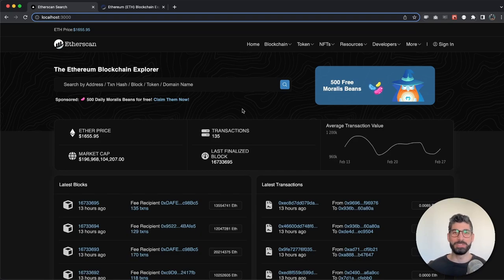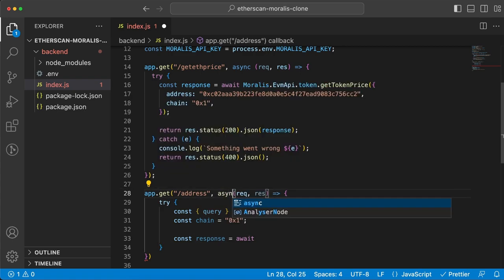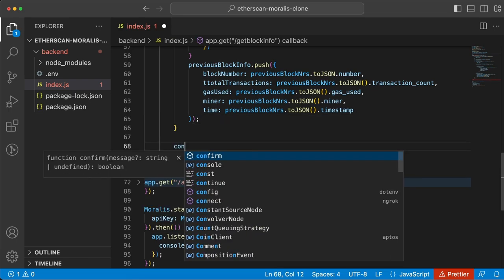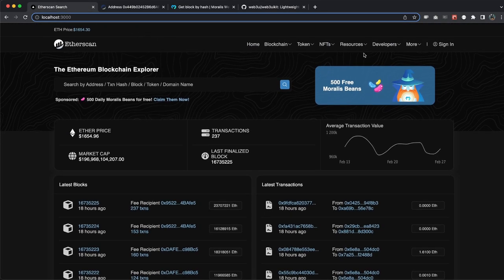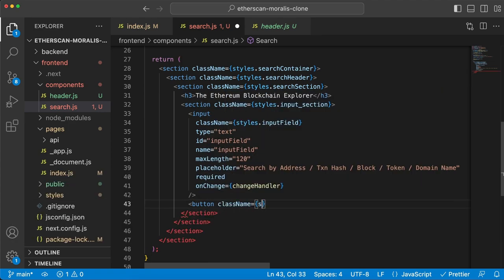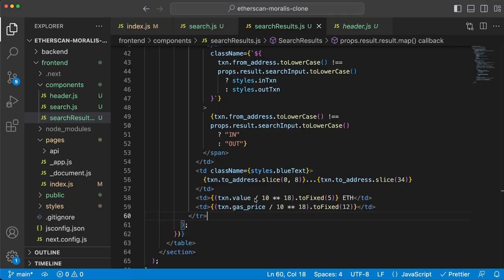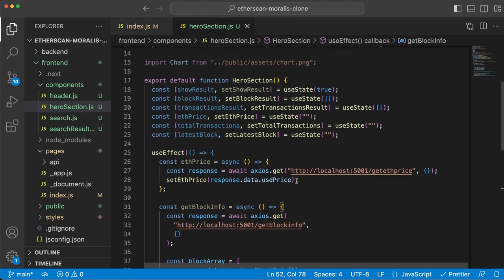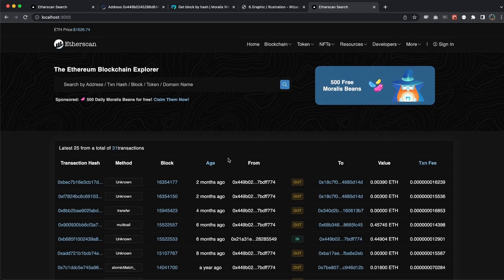Build an Etherscan Clone | FULL COURSE | Next.js, Moralis, Nodejs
In this tutorial we're building a fully functional Etherscan Clone, from start to finish. It will allow users get the current ether price, the latest blocks, the latest transactions, and also display all transactions for a specific wallet address.

💻 Tech we will use:
- Moralis Web3 API
- NextJS- NodeJS